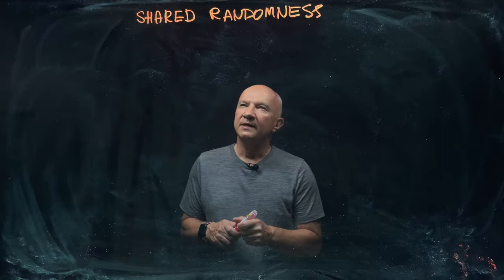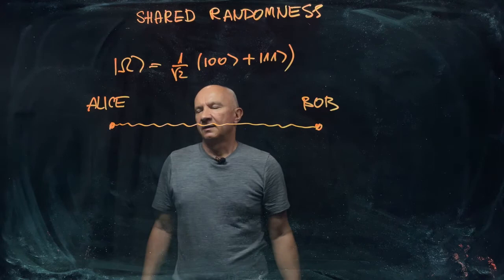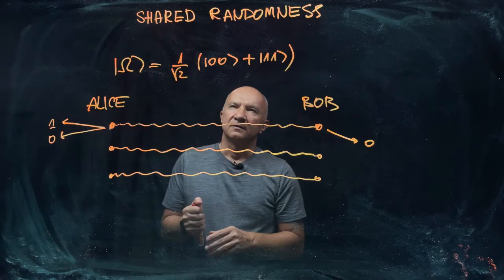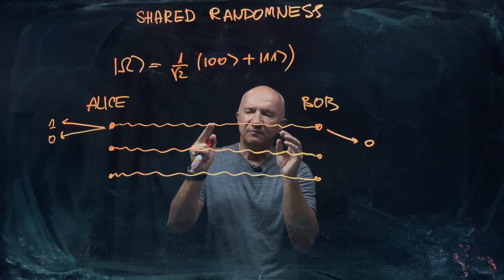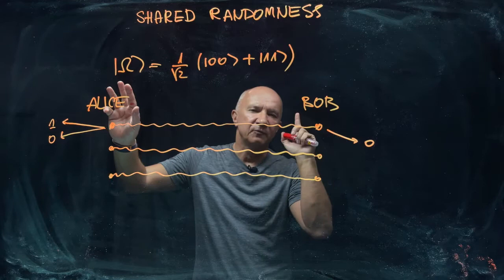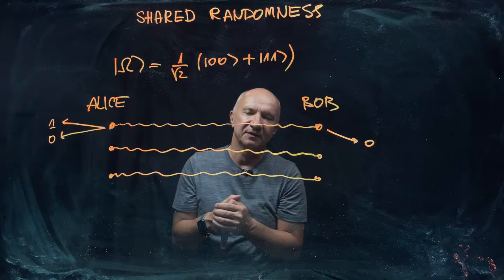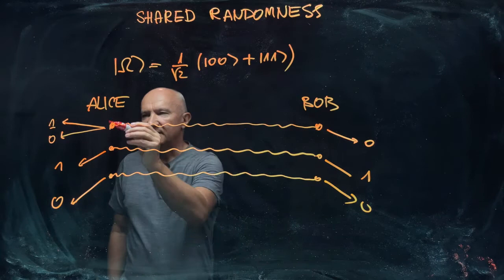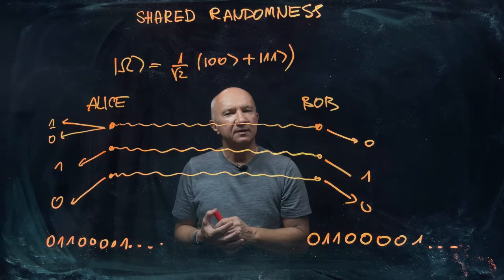IQIS Lecture 3.6 — Shared randomness